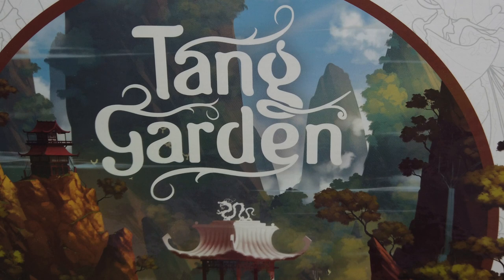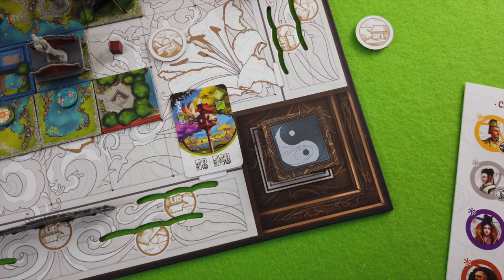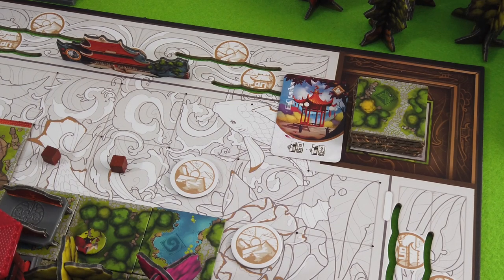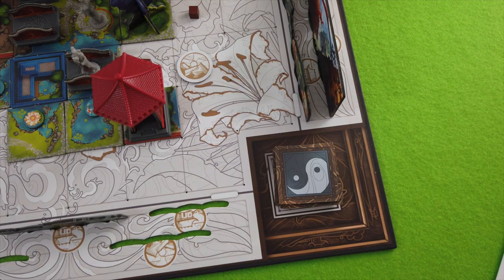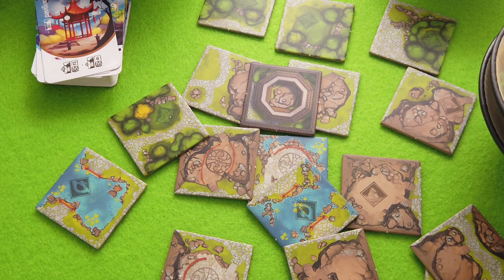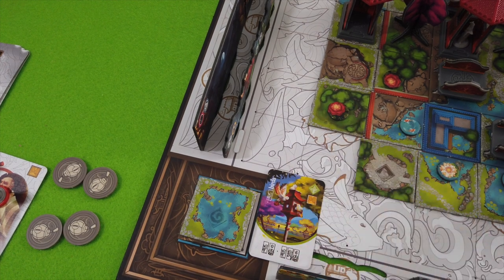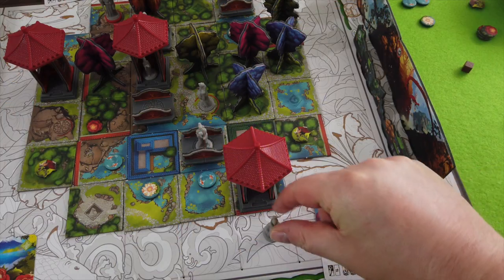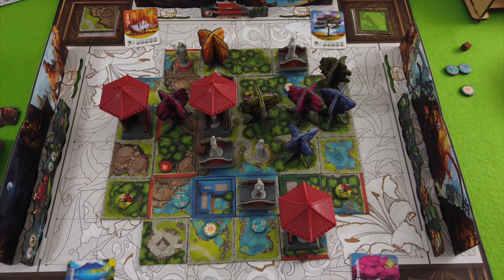jPlay plays Tang Garden (solo) - Part 3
And this is already the of my solo playthrough of "Tang Garden" and I really hope you enjoyed it.